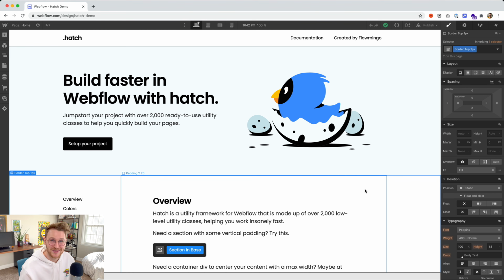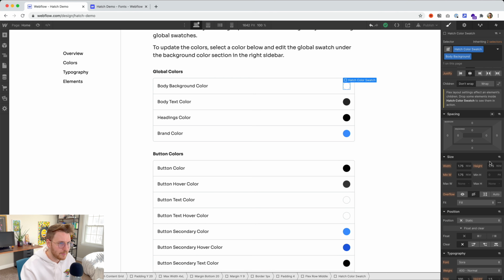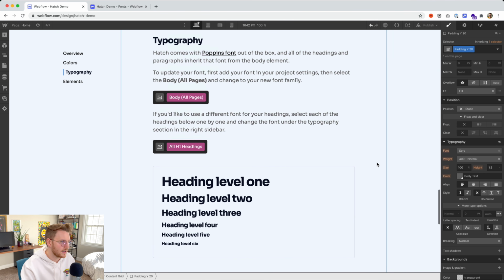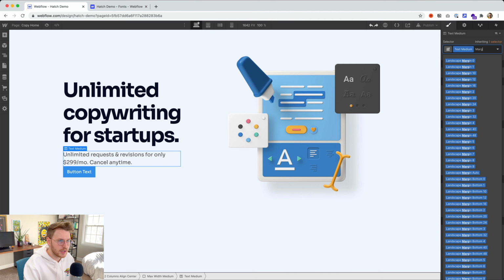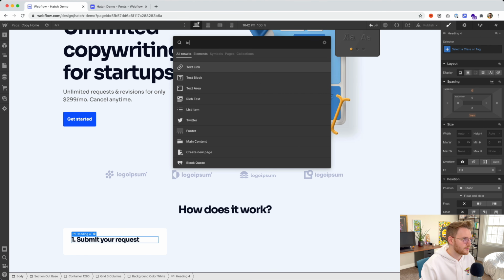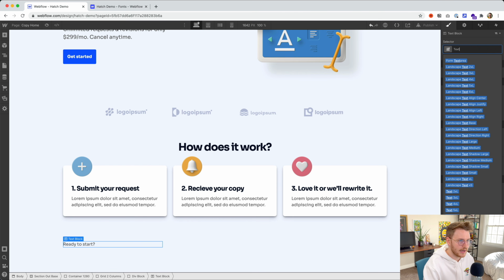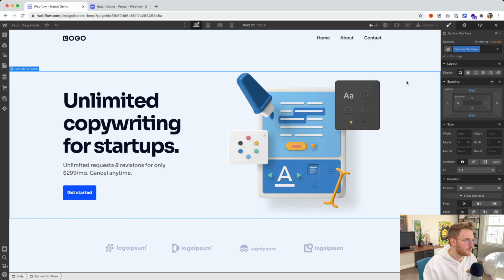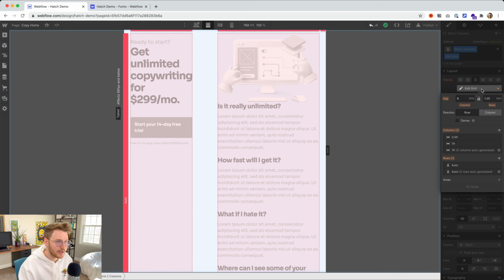A New Framework for Webflow Just Hatched!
Hatch is a utility framework for Webflow that is made up of over 2,000 low-level utility classes, helping you work insanely fast.